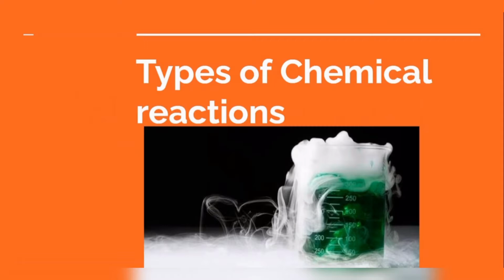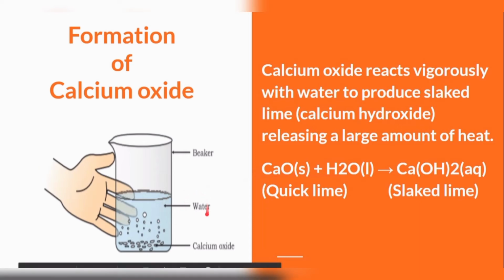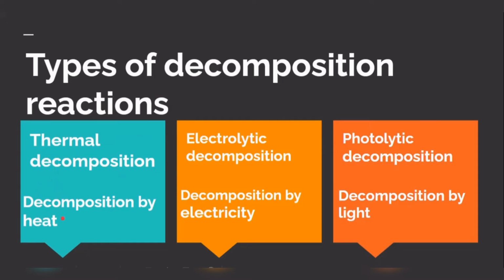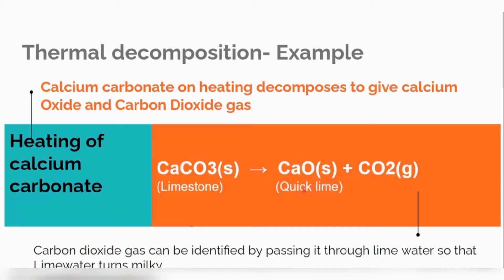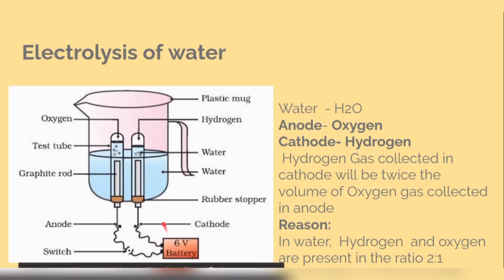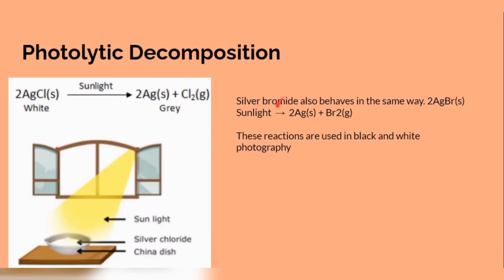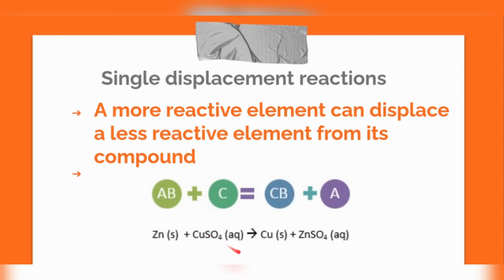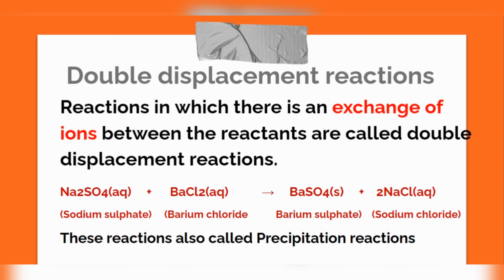Summary of Chemical Reactions & Equations I CBSE Chemistry - Chapter 1 I MY CHEMISTRY PAGE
CBSE Chemistry  Chapter 1
Chemical Reactions & Equations
Summary Video
Different types of chemical reactions and their examples.